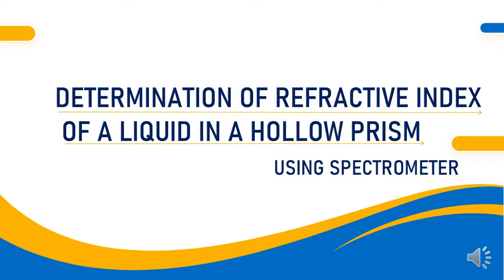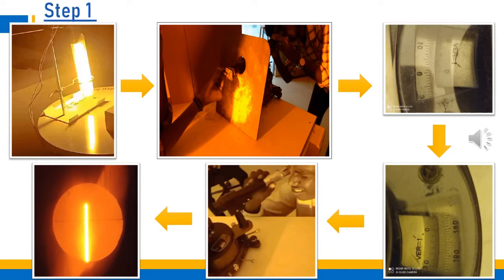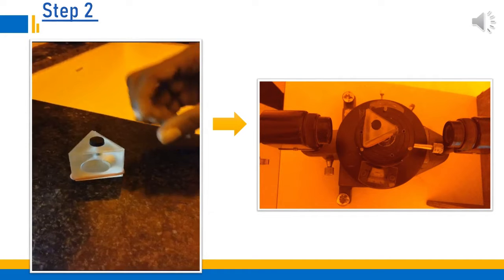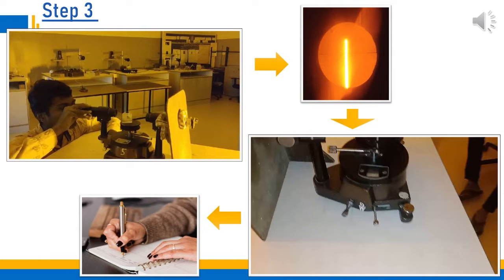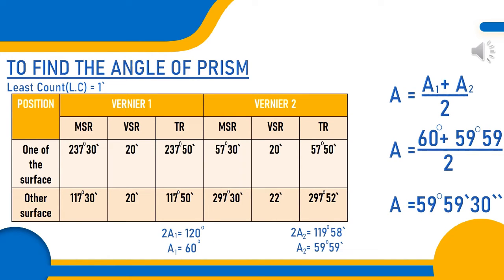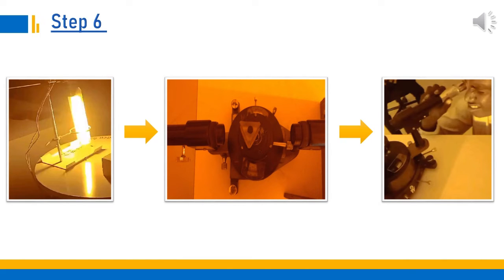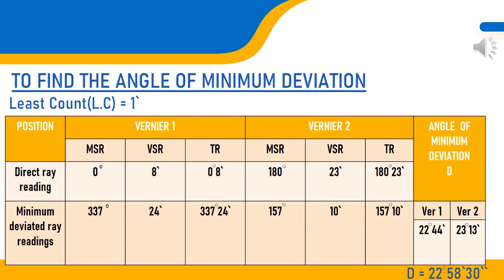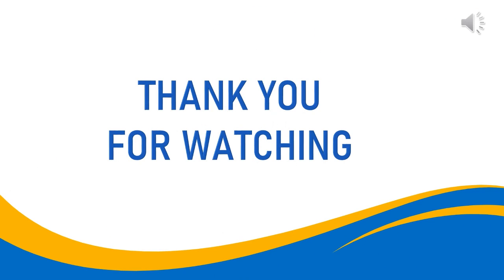B.Sc.Physics lab selflearning -refractive index of a liquid - hollow prism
Video from Uthra D